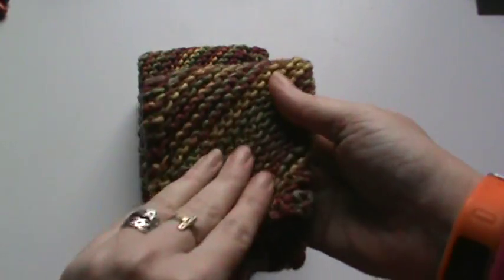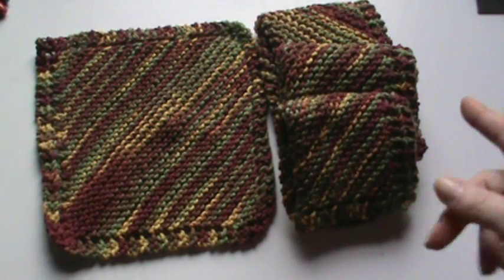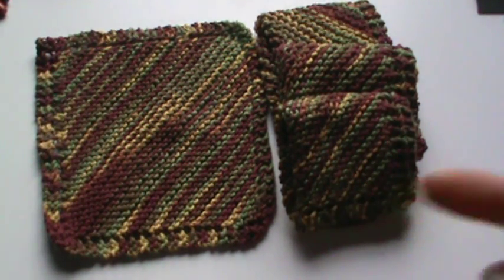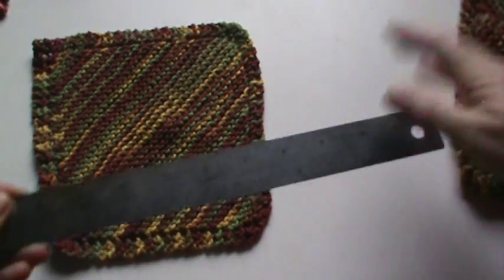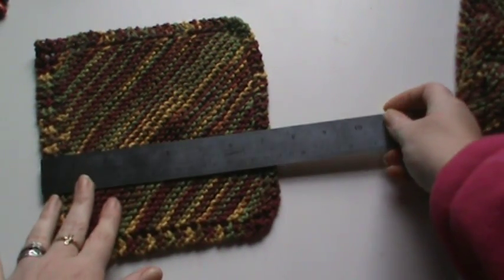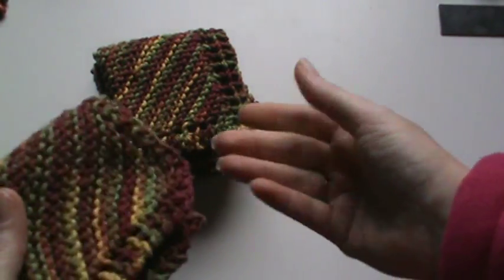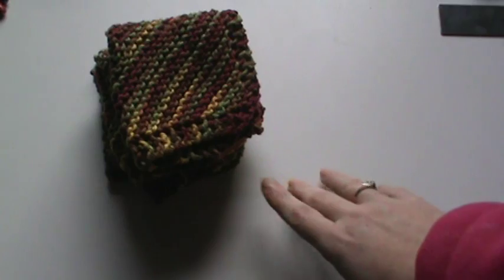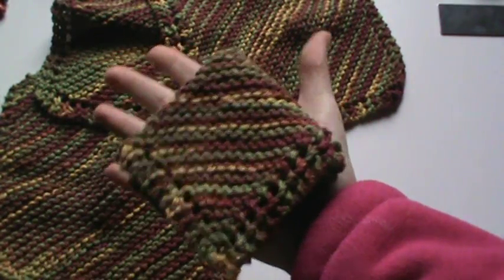Out of Season, Autumn Leaves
my email for all inquiries

Thank you  to all my subscribers both old and new for being a part of my journey!

TFW!

 (of course your watching this!)
Ravelry - LittleRaven1
Facebook- pm me for my username
goodreads- pm me for my username

Thanks for spending some time with me I appreciate it!
some content is pre-recorded

Please note:
All items in my videos are purchased and not sponsored unless specified in video. All opinions expressed in my videos are completely my own. All ideas and intellectual property are almost always my own unless specified & credit given! Do not use my pictures and/or ideas without my personal consent!